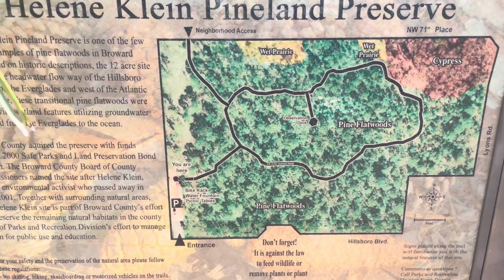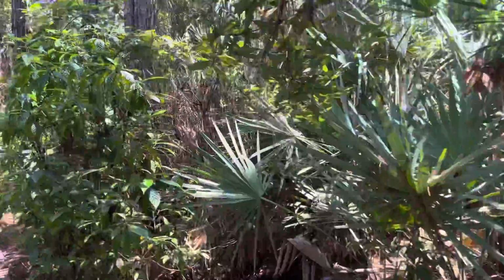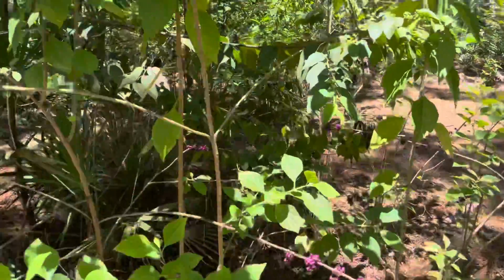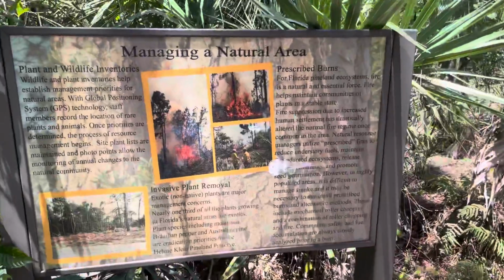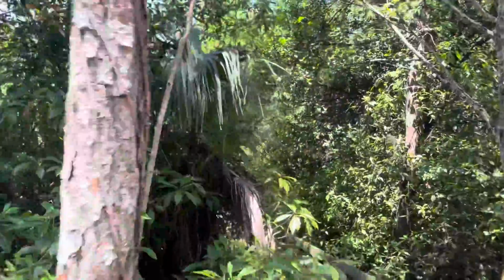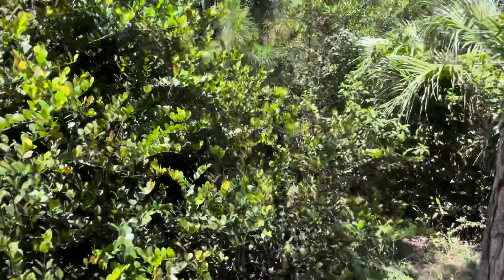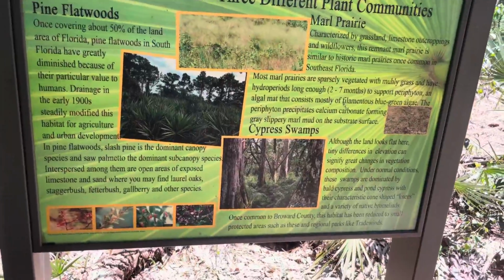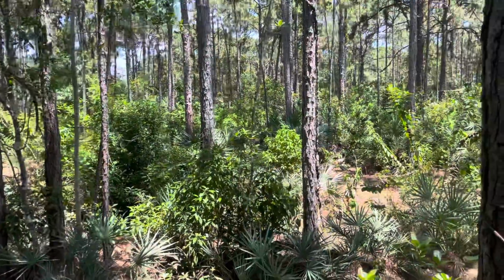Helene Klein Pineland Preserve Walking Tour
A walking tour of the Helene Klein Wildlife Preserve.